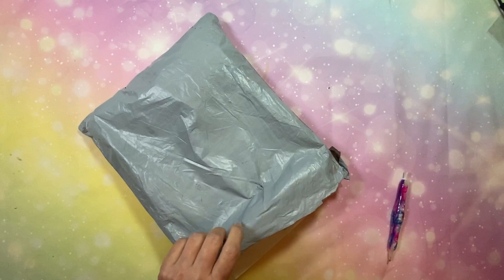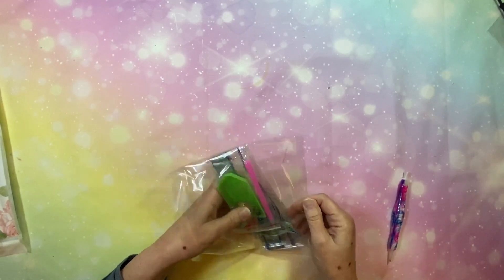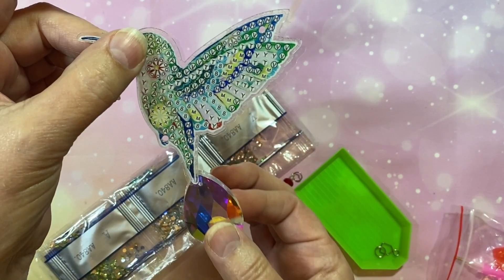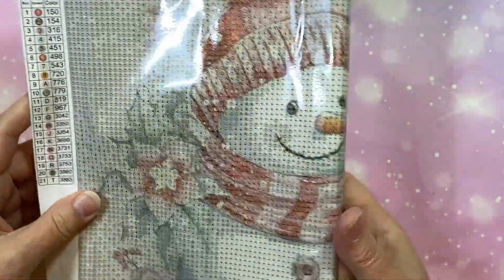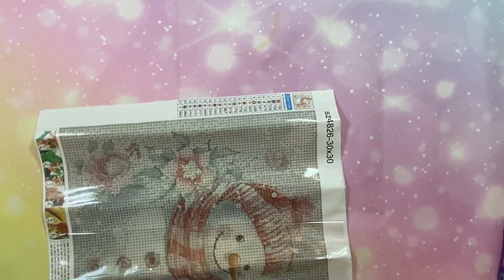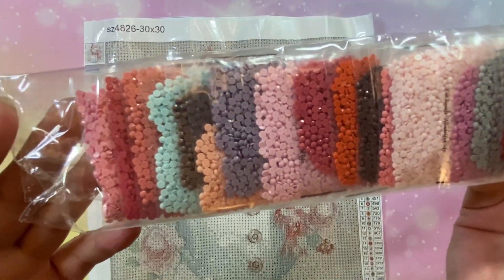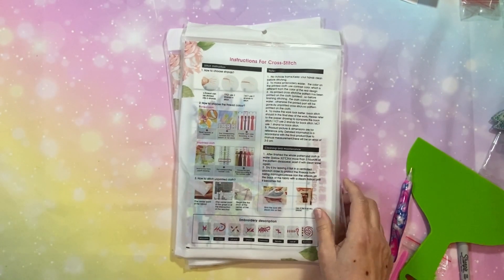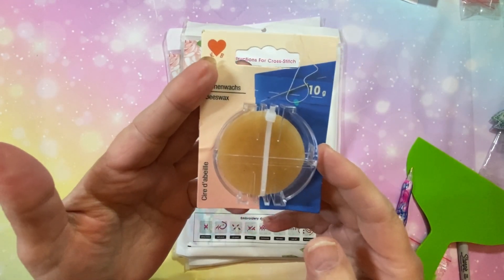Diamond Painting - Cross Stitch - Unboxing - Product Review - Fansells - Diamond Art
DiamondsByTeeda @gmail.com